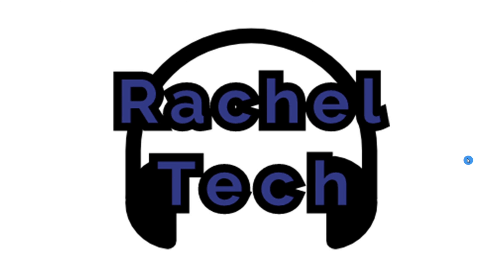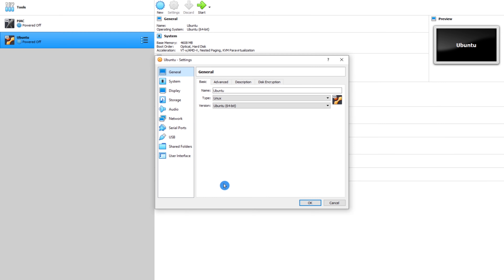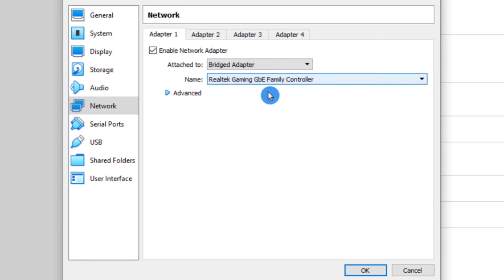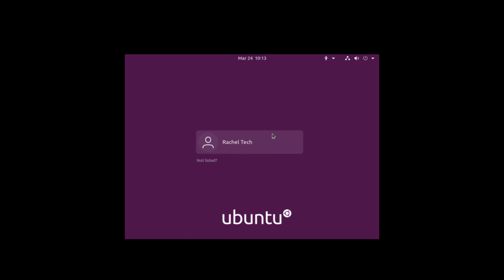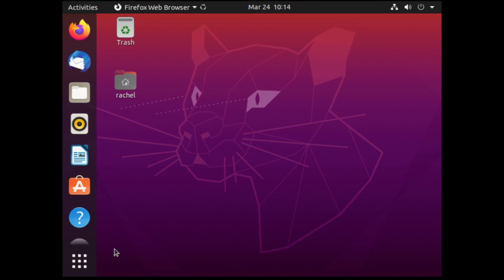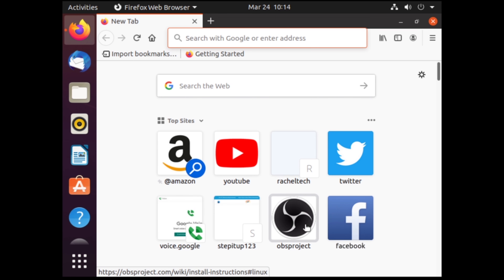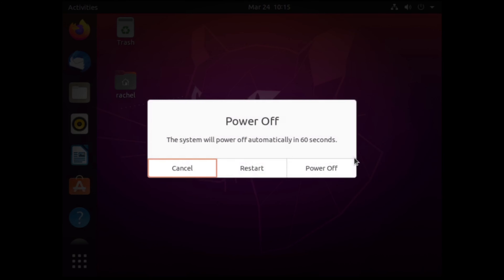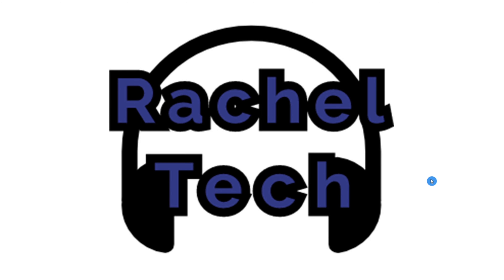How To Fix Software Blocking Website 🅴🆁🆁🅾🆁 In Linux VM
00:00 Intro
00:40 Changing the settings in Virtual Box
01:21 Testing
02:46 How to properly power off your machine
03:15 Outro
03:38 More videos